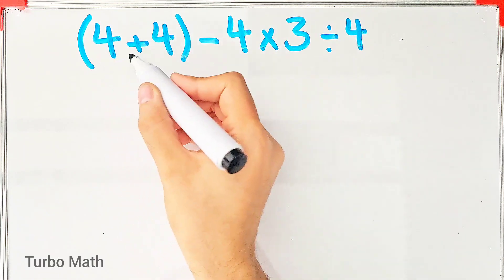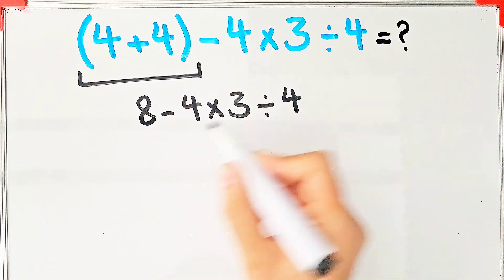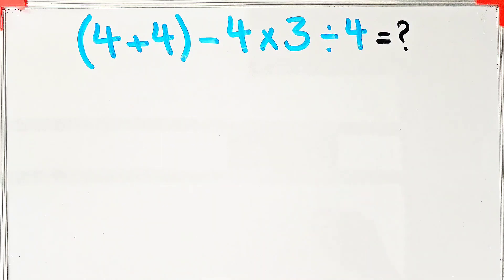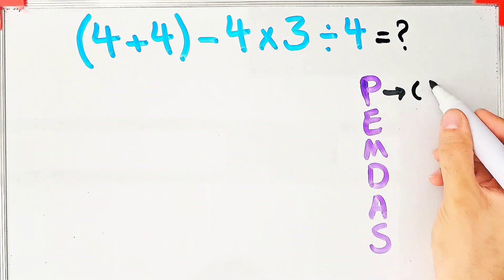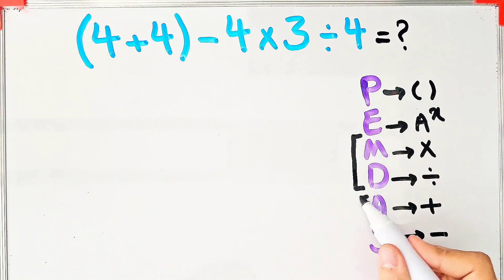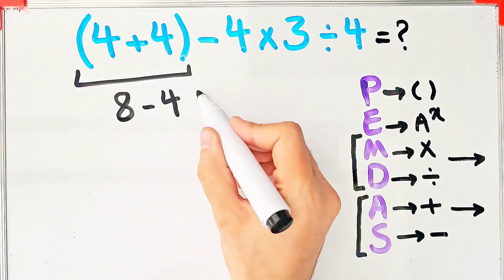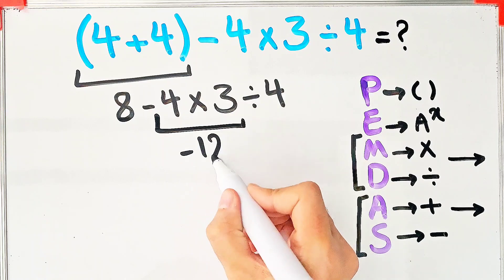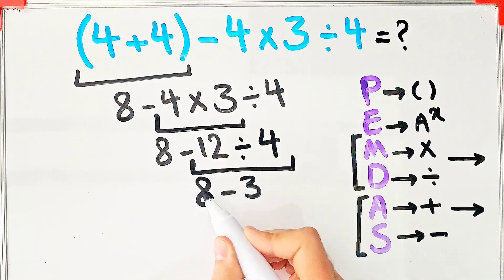Most People Get This Math Question Wrong!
🔢 Can you solve this tricky PEMDAS math question?

💬 Comment your answer below ⬇️
✅ Did you get it right? Or did PEMDAS fool you?

PEMDAS stands for:
P – Parentheses
E – Exponents
M/D – Multiplication and Division (left to right)
A/S – Addition and Subtraction (left to right)